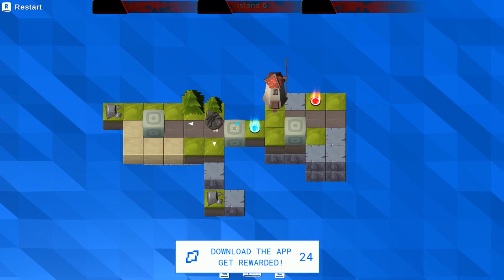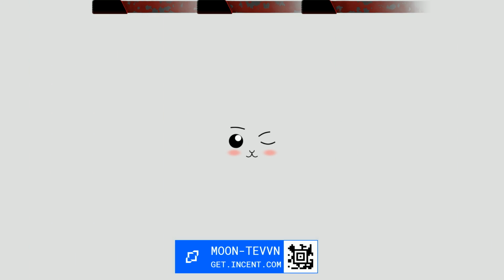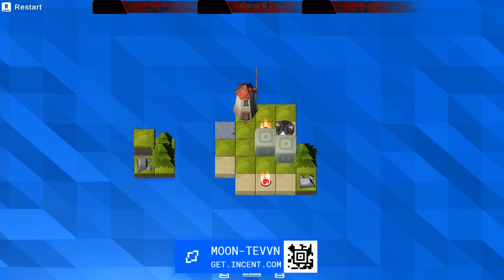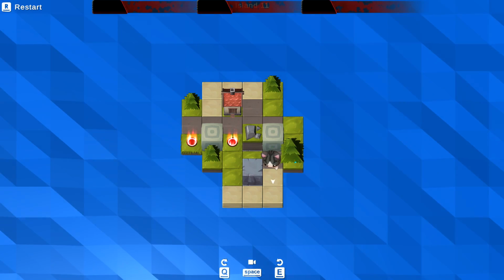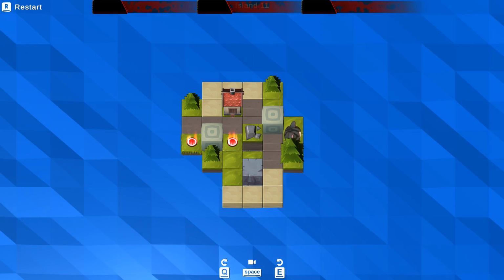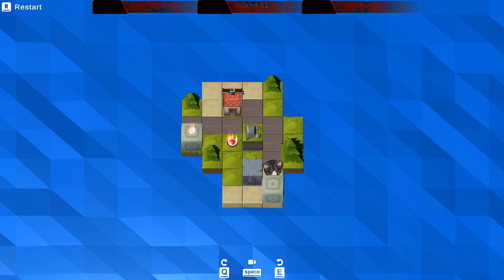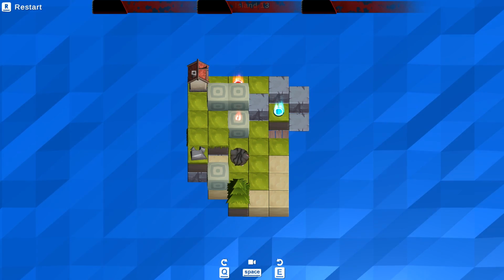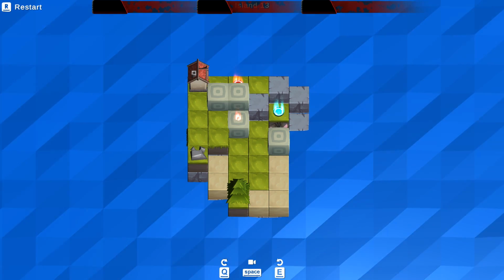Highlight: [18+]MoonIslands!! (Incent)